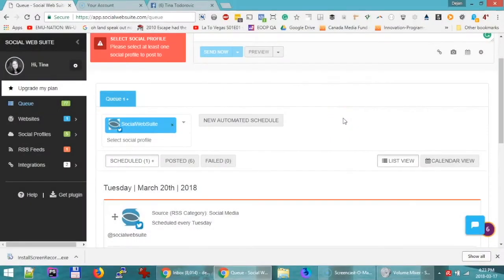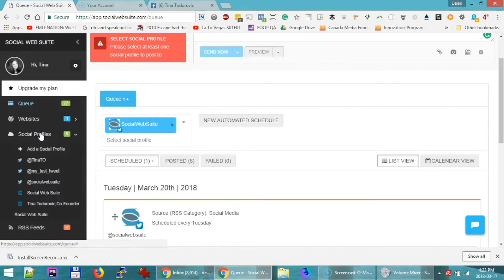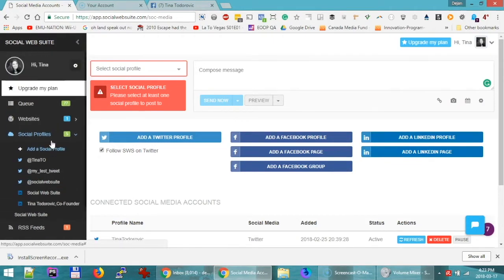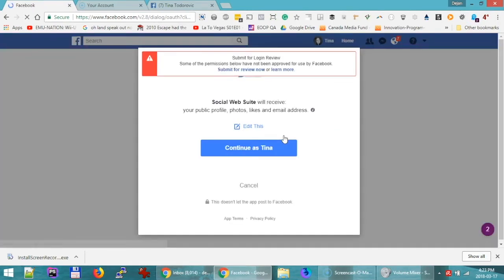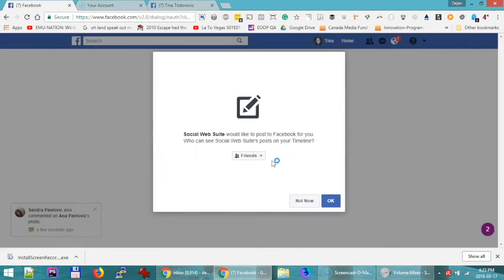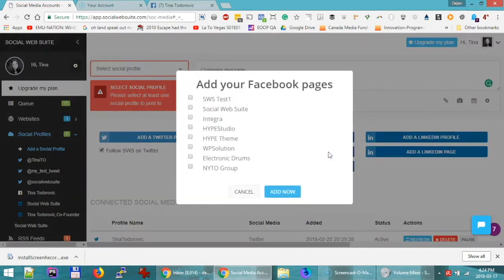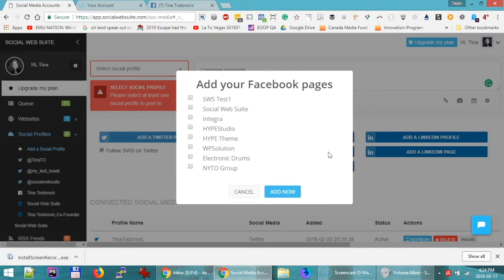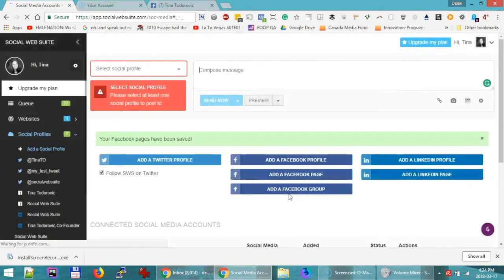How to add Facebook profile, page and group to Social Web Suite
Hi,

Today I will show you how to add your Facebook profile, page, and group to Social Web Suite.

The first thing you have to do is to log in to your Social Web Suite account.

Once logged in, click on the Social Profiles and then to add a social profile.

Here you can choose which social profile you want to add from different social networks.

In this tutorial, I will show you how to add your Facebook profile, page, and group, but you can add all your other profiles here, too.

Now click on the add a Facebook profile button & if you are already logged into Facebook it will ask you to give the authorization to Social Web Suite.

If you are not logged into your Facebook account the new window will pop up and ask you to login to your account. Please log in and authorize Social Web Suite to access and add your Facebook profile. It is really important here to allow Social Web Suite the access to all these windows.

Once you have added your Facebook profile just click on the add a Facebook page button or add a Facebook group button - depending which one you want to add.

Keep in mind that you can only add pages and groups here that you are an admin of.

Whichever button you have decided to click on it will open up the list of your pages and/or groups and you can just choose which one you want to connect to Social Web Suite and that was it.

You have successfully added your Facebook profile, page, and group and connected it to Social Web Suite.

Like and follow Social Web Suite Facebook page to be the first to know when we release new features and run promotions and contests!

Thank you for listening and bye for now.